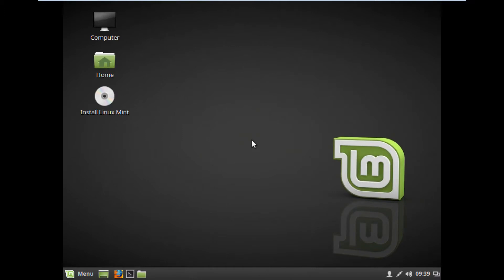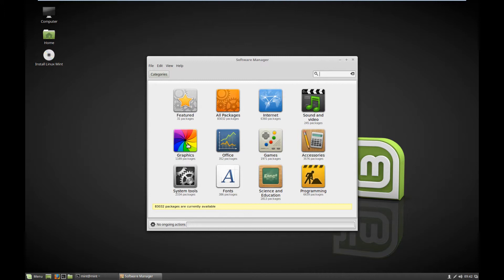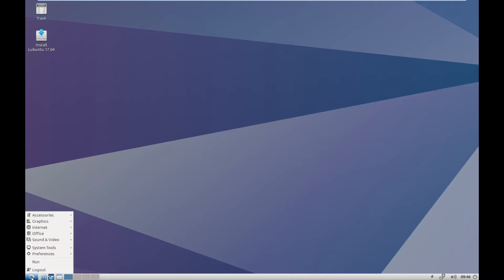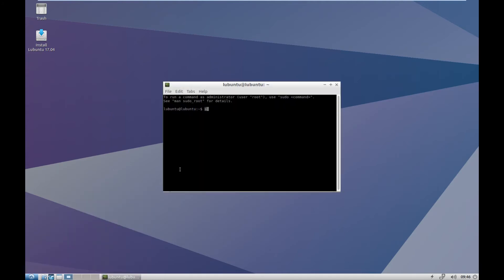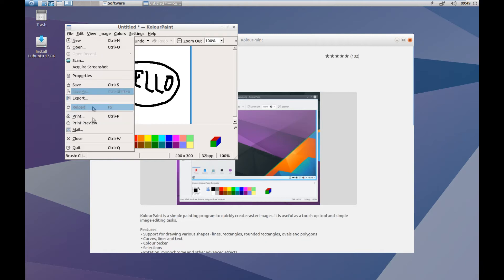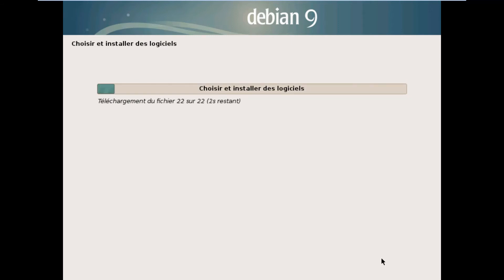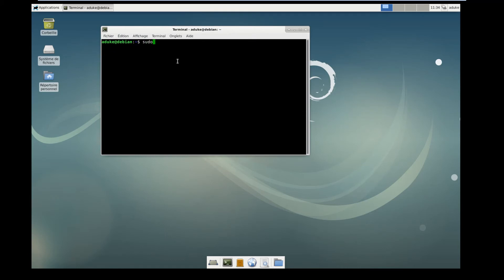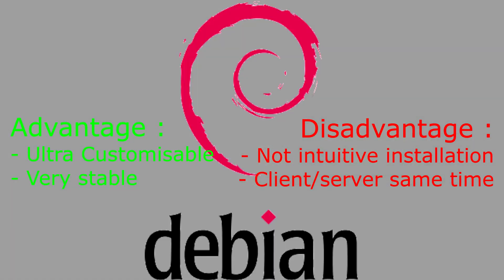A cpt&tech : 3 Linux alternative of Windows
One & Three : 13, A short video of... 9 minutes :D

This video was made a bit faster, so they are some english mistake & I forgot to say somes things about each linux presented.

Windows? This shit? Why the fuck it was preinstallaed on my PC, do I have a solution? Keep Cool, Yes. Linux is a very large world. Free Operating system, lots of distributions exist and you can choose yours. If Windows is not necessary, why paying for it?

As I said on the video, I'm not a Pro linux (and not a Pro Windows). I like both.

My top 3:
1) Debian
2) Lubuntu
3) Linux Mint